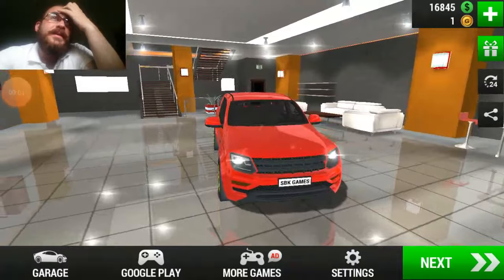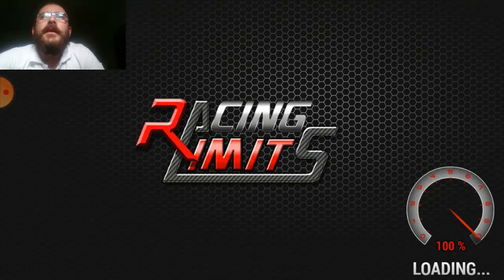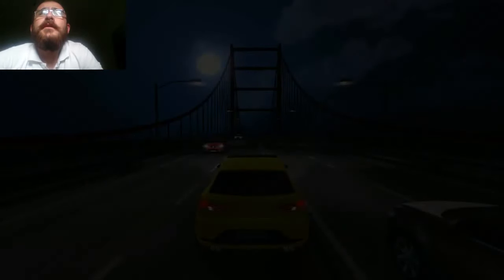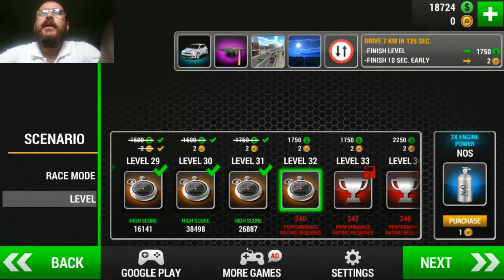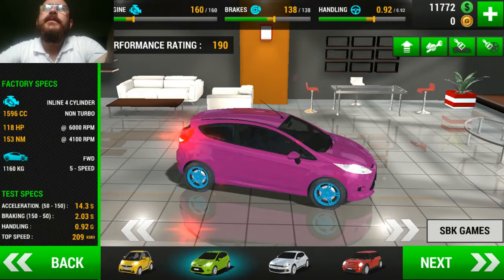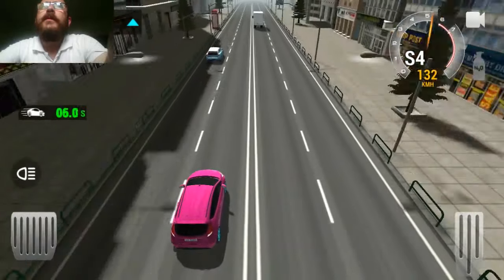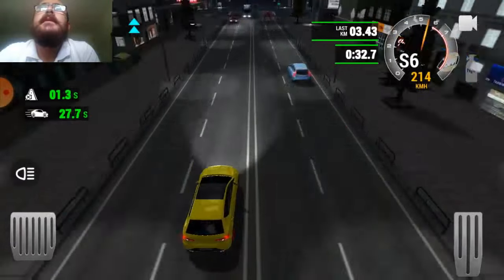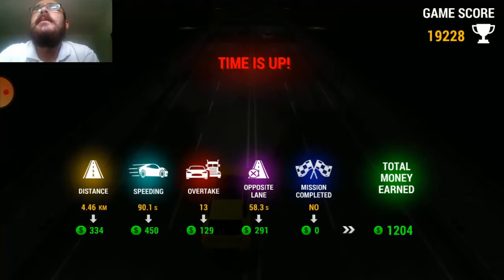PLAYING RACING LIMITS , SPEEDING , CRASHING , UPGRADING . ANDROID PHONE GAMEPLAY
Racing Limits is a multiplayer game of overtaking and racing in usual traffic.
Racing Limits defines the mobile standards of infinite arcade type racing games. Based on racing and overtaking vehicles both in city and highway traffic, this game features 5 enjoyable modes of racing: carrier mode, infinite mode, against-time mode, free mode and a multiplayer mode. You can choose between one-way and two-way traffic and choose among three times of day periods, namely “Morning”, “Sunset” and “Night”.
There are no limits in Racing Limits but only your racing skills! So drive as fast as you can, make sharp overtakes, do what you cannot do in real life, and finally race to your limits .

In this video I am playing with some new cars i bought and i want to show you how realistic is this game , in interior , exterior and how real is driving . I have tried to pass some levels of this game with different cars . You can upgrade your car , can change the color , the rims color to make it more beautiful . Sounding the horn means that I am driving fast , and I really am .

Read below how I do my work at Titan Tv channel :
Titan tv is my first youtube  channel . I like playing games and for this reason i tried to show the others my favorite games . As you can see in this channel you will find a lot of videogames played by me . These videos are played , edited and commented only by me , Steve , the only owner of this channel . In ths channel you will find a lot of games like :  Racing Limits , FREE RACE CAR RACING GAME( Born 2 Race ) , Offroad G-Class , Lep's World  and Need For Speed Carbon  . These games are edited , played and recorded  in my android phone and pc . In my pc I have a lot of different programs that i use to edit my videos . Mu purpose is to make you feel better guys . Thank you for your support and for your positive feedback .
See you in the future video .